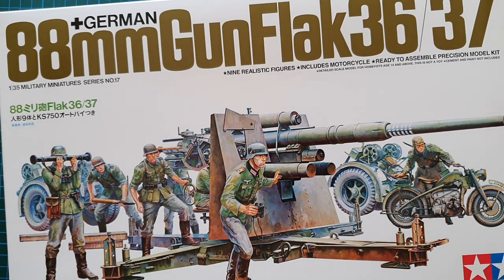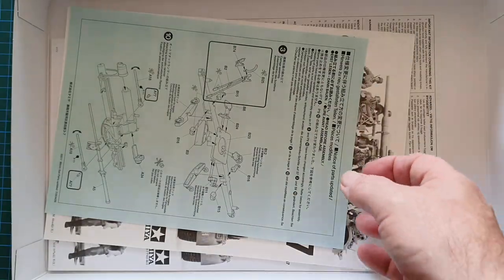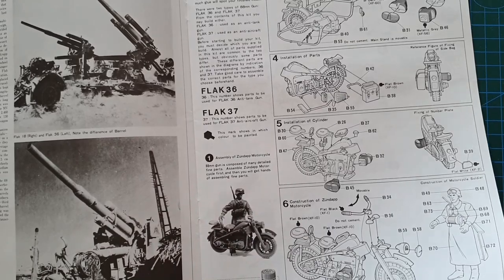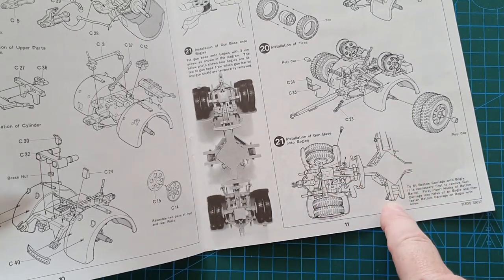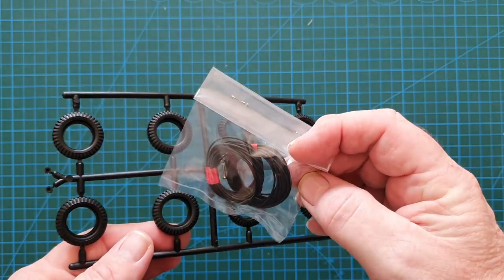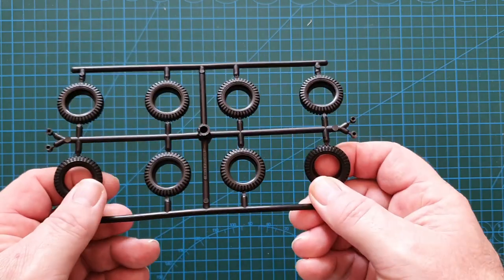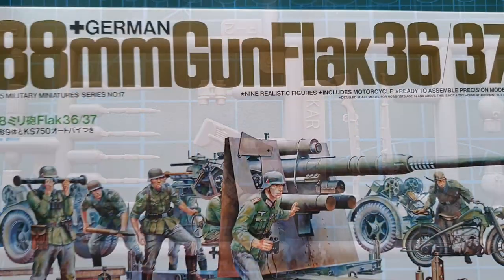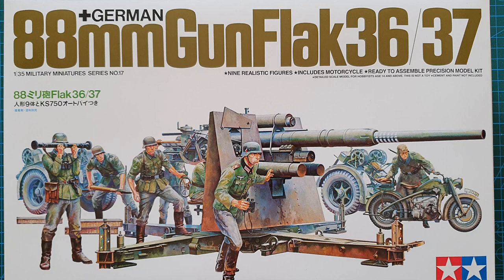Tamiya 1/35 88mm Flak 36/37 - Kit Review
Reviewing Tamiya Model's classic, 1/35th scale, 88mm Flak 36/37.

Originally released in 1972, as Kit No. MM117, this review covers the current Re-Boxed kit, No. 35017, released in 1988, which is one of Tamiya's continuous, ongoing, issues since then.

This nicely detailed kit, includes both Japanese and English instructions, with a 3 page history of the 88, A Painting and Marking Guide for a variety of colour schemes, Zundapp motorcycle, 9 figures with standard infantry accessories, (8 gun crew, plus 1 motorcycle rider), optional parts for either the Flak 36 version, or Flak 37 version, Transport Bogies with metal screw attachment, allowing for either Transport or Firing mode display.

As well as a fully moveable/poseable 88mm gun, the kit also includes such 88mm gun accessories, as Fired, or Un-Fired shells, and Wicker shell containers, as well a Decal set that includes; Helmet decals Divisional and Tactical markings, Afrika Korps insignia, and gun barrel Kill Marks.

Despite some small parts, the easy to understand instructions make this kit a suitable weekend build, for any modeller with average and above skills.